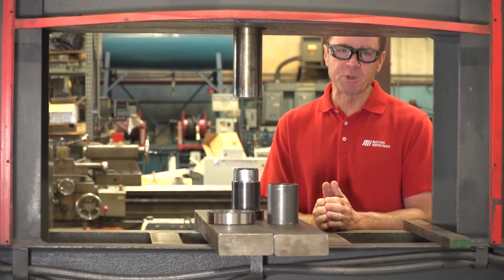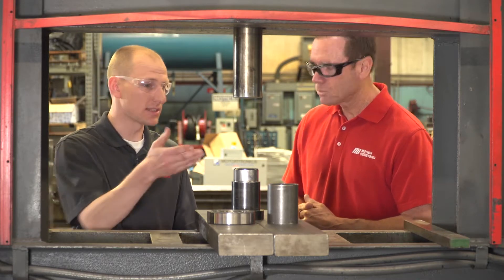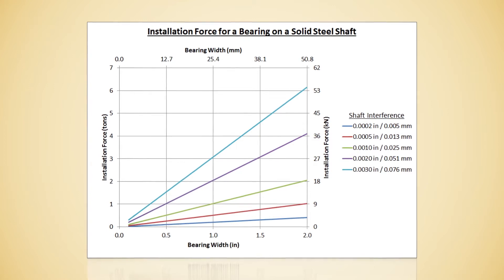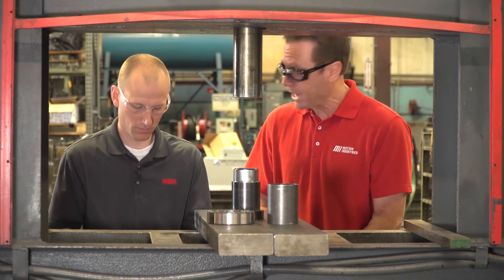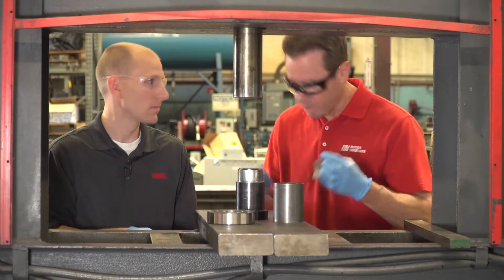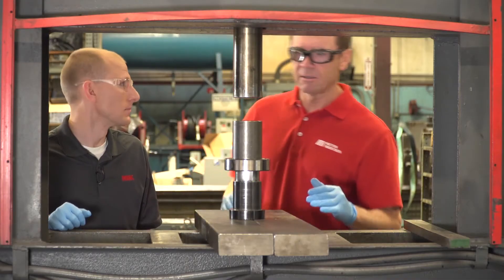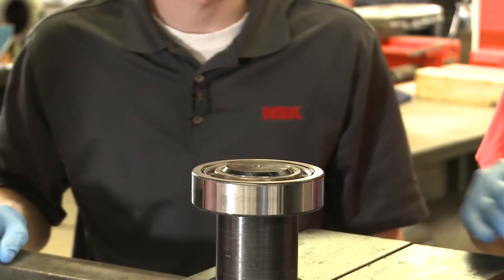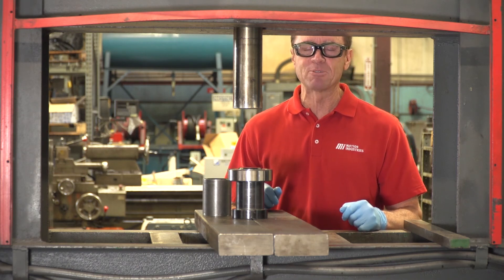MiHow2 - NSK - How to Press Fit a Bearing onto a Shaft Using a Hydraulic Press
NSK demonstrates the proper way to use a hydraulic press to press-fit a bearing. For more instructional videos on various products, please visit MiHow2.com.